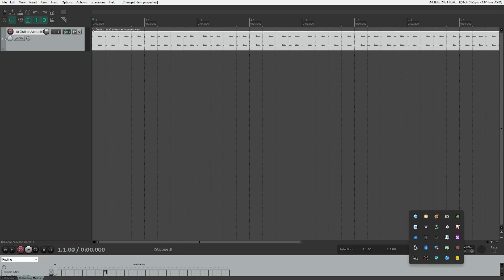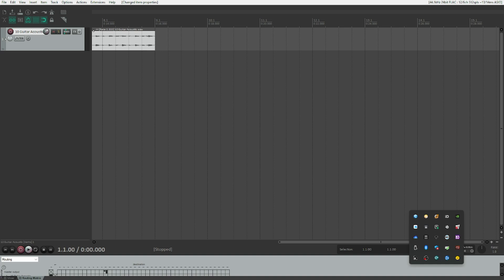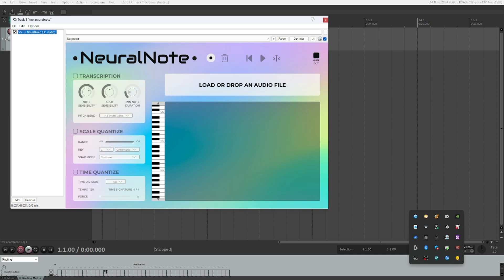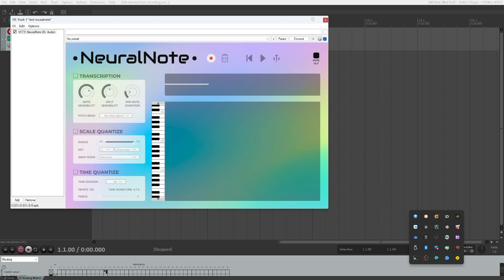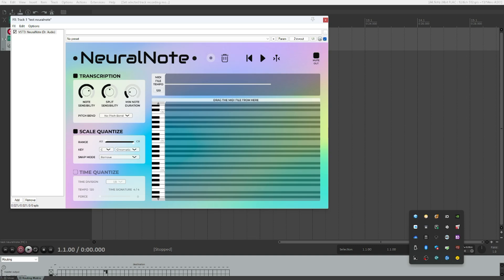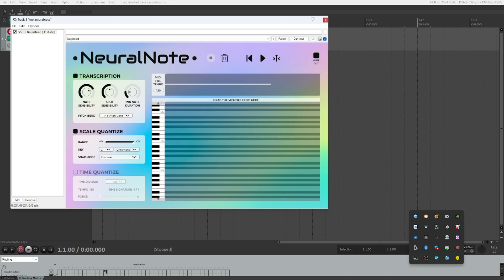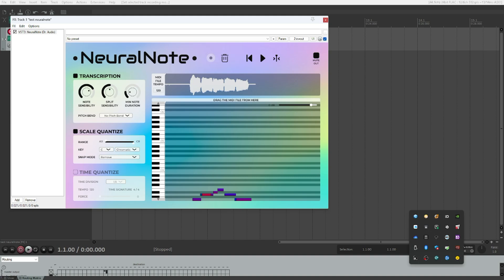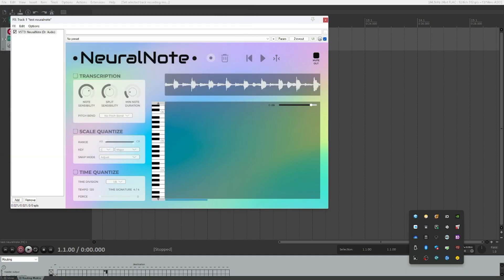Free but incredibly precise audio to MIDI transcription with Neural Note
Audio to MIDI is a great way to take existing melodies from songs you like and modify them without having to actually sit down and analyze the song in the first place. It can also be used to take voice memos of melodic ideas in your head and produce them in your DAW later. Audio to MIDI however still is a field that requires alot of development and lacks precision. One of the best software on the market is Dubler, which I've already covered in a few of my videos, but Dubler is paid and thus not accessible to everyone. Neural Note on the other hand is free and incredible precise, especially with polyphonic music, so we're giving it a try and take a look at its interface.

Sorry sighted folk, it looks like the system tray refused to collapse, you'll have to look at it throughout the video :(.

Chapters:

00:00 Introduction
02:39 Instantiating and recording UI
05:01 Transcription UI
08:48 How to transcribe a file
10:15 How to copy MIDI into the DAW
12:27 Final transcription result
13:09 Conclusion
15:22 Outro

Feel free to like and/or comment, i'll get back to you as soon as possible.

Please make sure to let me know who you are what lead you to that decision. I'll promise to think of you in return while drinking my coffee and preparing the next video.